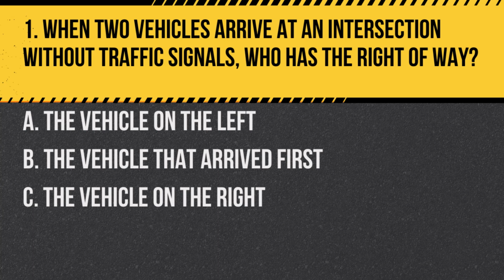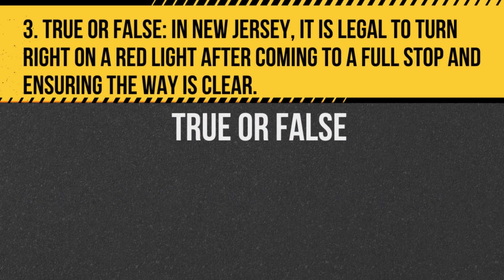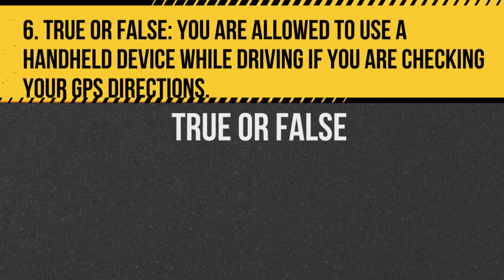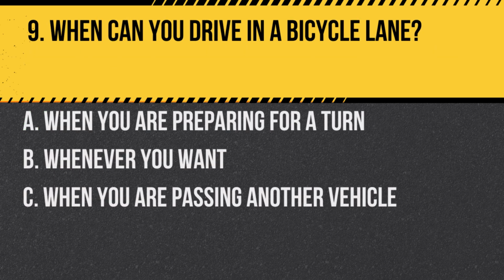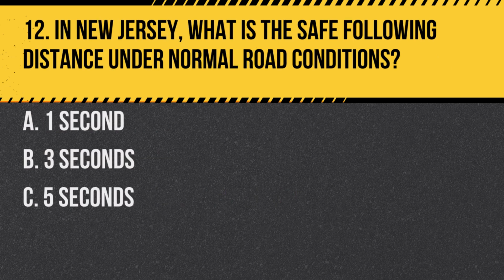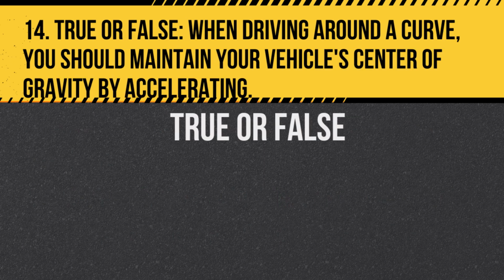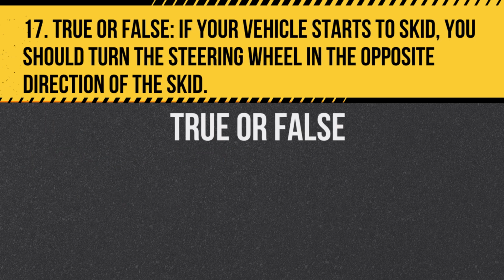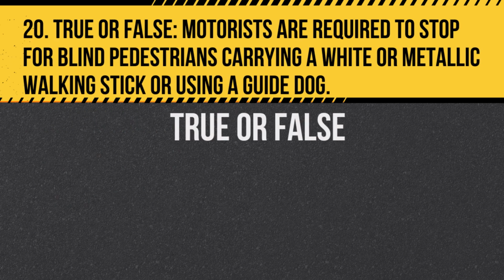New Jersey DMV Written Test 2024 For New Permit and Seniors Renewal (Knowledge Test)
Welcome to the "New Jersey DMV Written Test 2024 For New Permit and Seniors Renewal (Knowledge Test)". This video is your comprehensive guide to acing the New Jersey DMV test, whether you're a new driver, renewing your license, or brushing up on your knowledge.

Our video covers a wide range of questions that simulate the actual New Jersey DMV written test experience. Whether you're preparing for the New Jersey DMV permit test, the New Jersey motorcycle written test, or the special New Jersey DMV for seniors renewal, we have you covered.

Our New Jersey driving test study guide dives deep into the topics you need to know to pass the NJ DMV written test. It's meticulously tailored to reflect the actual New Jersey DMV practice tests, ensuring you're studying the most relevant material for 2024.

But we're not just about helping you pass the DMV 2024practice written test. Our goal is to equip you with the knowledge needed to become a safe and confident driver on New Jersey roads. By understanding the rules and regulations, you'll be well prepared for the New Jersey permit practice test and beyond.

Ease the anxiety of taking the New Jersey DMV written test with our comprehensive study guide. We’ve got you covered from A to Z, ensuring you're ready for any question that comes up on the 2024 written test DMV.

Our video is an indispensable resource for those preparing for the New Jersey DMV tests. Pause, rewind, and rewatch as necessary—remember, learning at your own pace is crucial to understanding the material and passing the 2024 written test practice.

In conclusion, our video guide is perfect for those preparing for any New Jersey DMV tests, especially the New Jersey DMV 2024. Good luck with your New Jersey DMV written test!